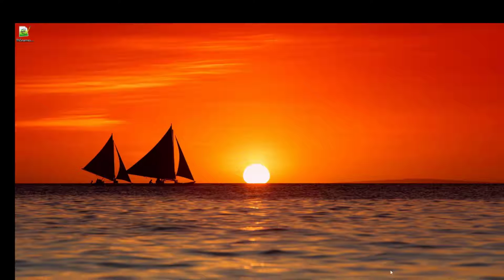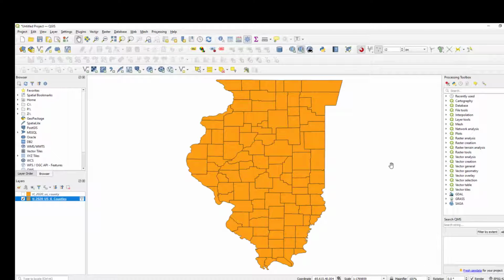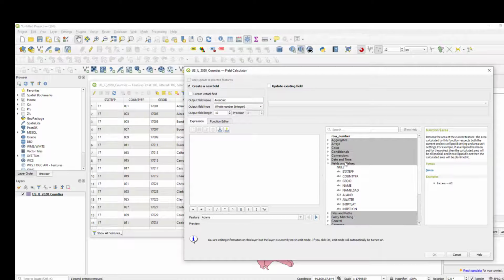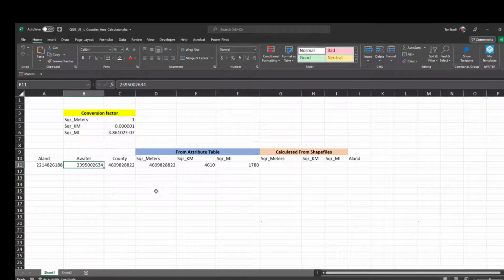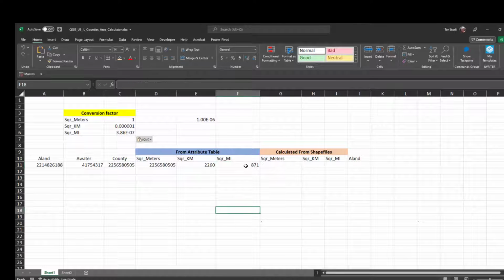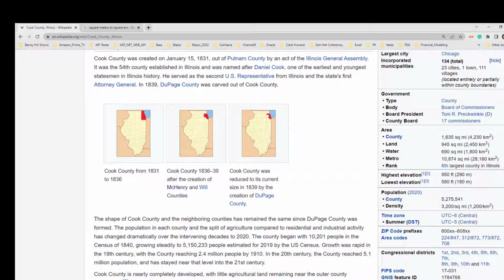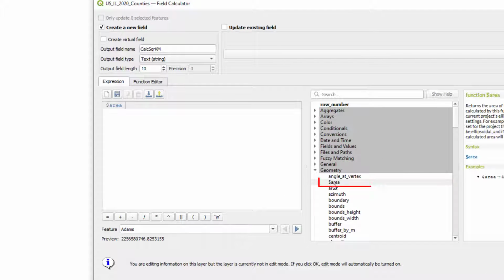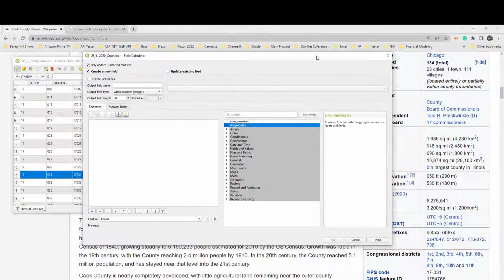QGIS Add New Calculated Fields to the Attribute table.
In this video, we will create some new virtual
calculated fields and add them to the QGIS Attribute table.

You can download the Esri Shapefile from here:
2020 Tiger files (US Census Bureau)

Instructions:
Select year: 2020
Select a layer type: Counties (and equivalent)

Press Submit button.

A new web page screen appears...

Press the "Download national file" button.